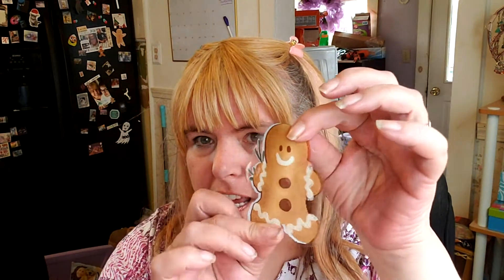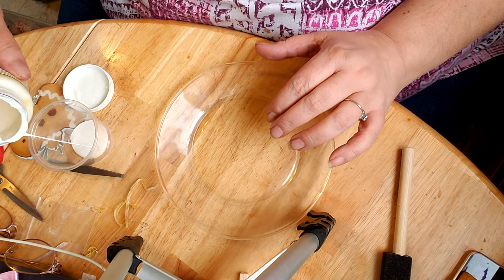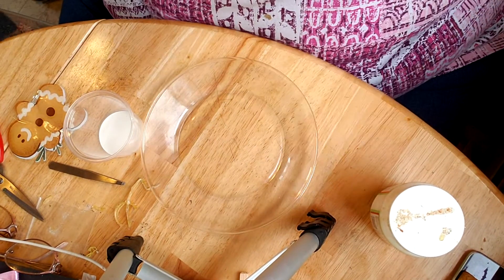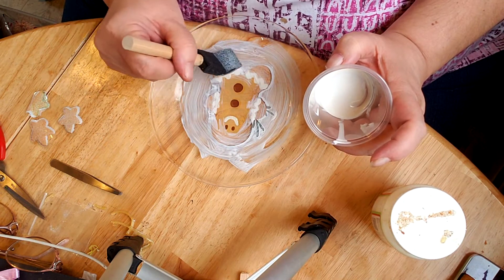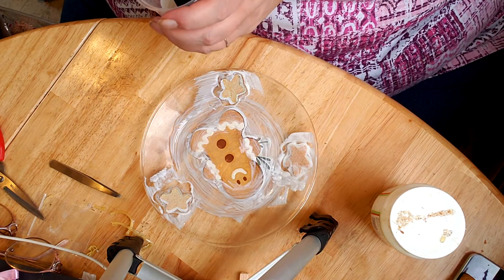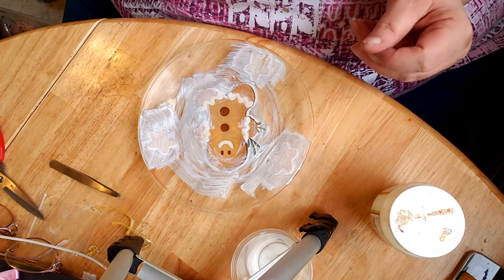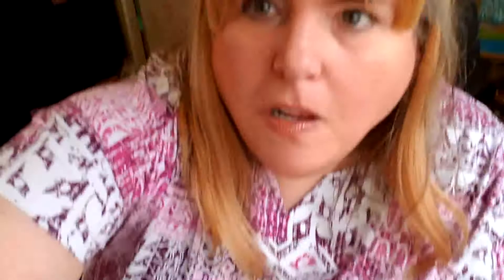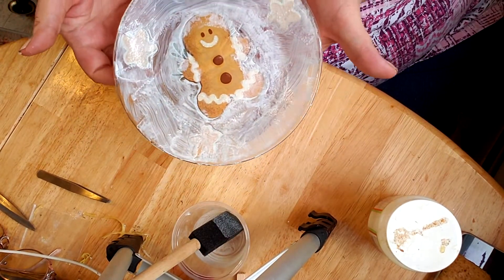Vlogmas Day 10 - DIY!! - Gingerbread Christmas Decor 🎅🏻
Are You Interested In The Songs That I Have Wrote?  Find them here!